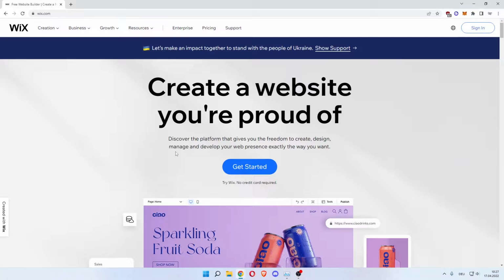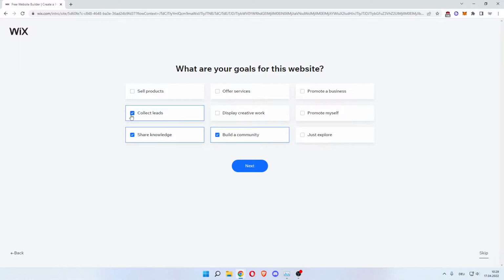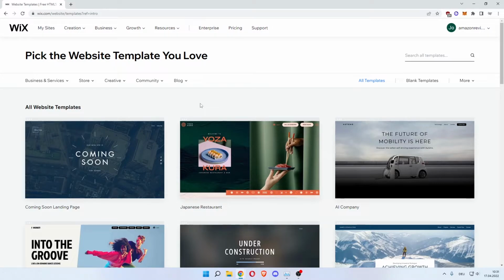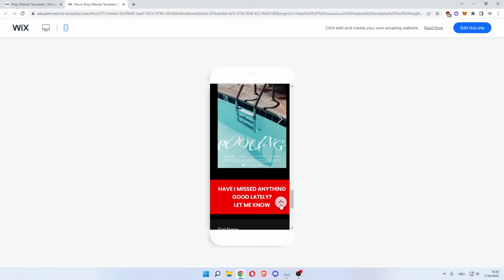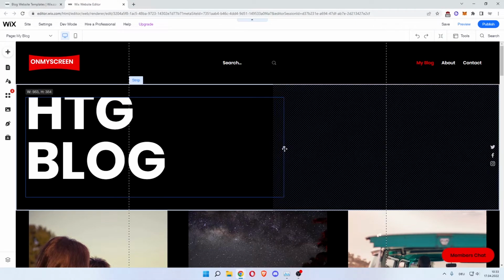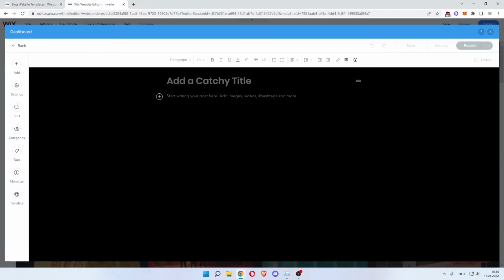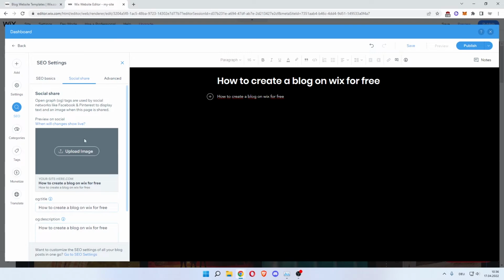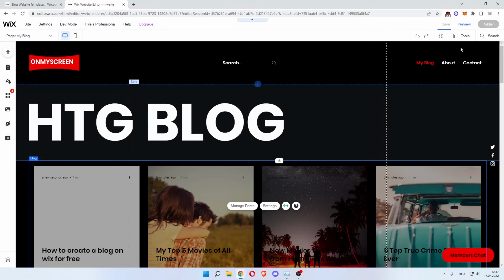How to Create a Blog on Wix | Build Blog on Wix | Tutorial for Beginners (2022)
How to Create a Blog on Wix | Build Blog on Wix | Tutorial for Beginners (2022). In this video i am showing you how you can make your own blog on wix for free in 2022.

00:00 Intro
00:05 How to Create a Blog on Wix
05:00 Build Blog on Wix

Wix provides two different ways to create a blog which we will go through in this how to create a blog tutorial. You can use either Wix’s Artificial Design Intelligence (ADI) tool, or choose one of Wix’s beautiful templates and customize it using the Wix Editor. We will look at how to get started using both of these options. We will also gain an insight into the variety of tools and apps that Wix offers to help promote and grow your site. By the end of this article, you should have a good understanding of whether Wix is an appropriate choice for your blogging project.